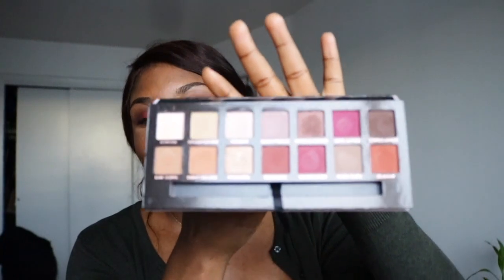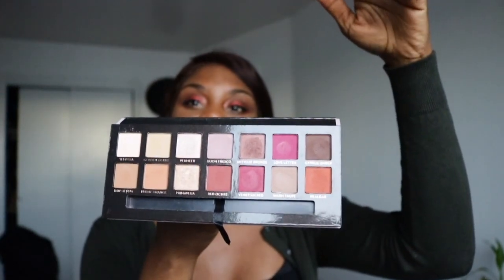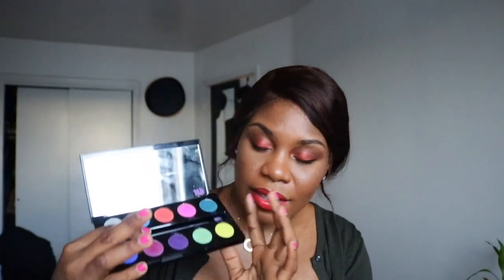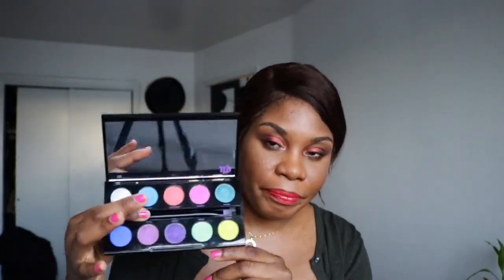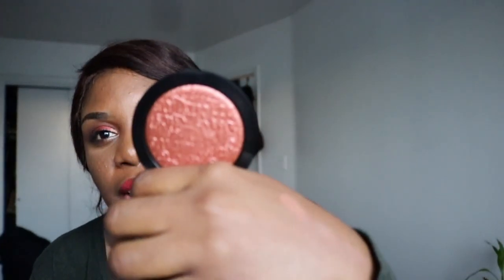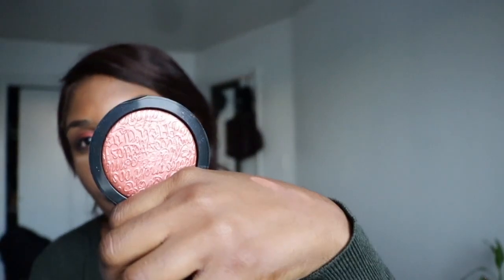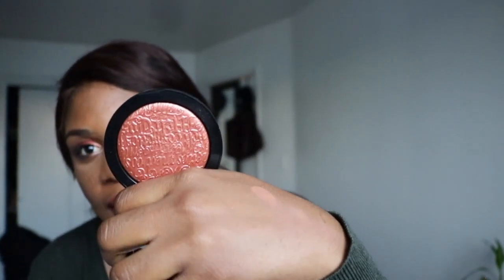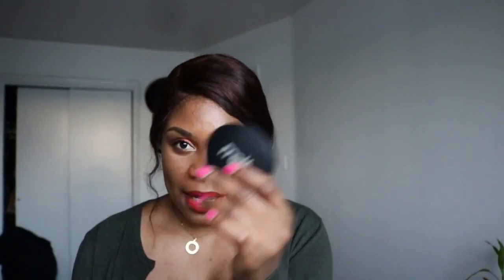MAKEUP I BOUGHT FROM SEPHORA THAT I DON'T USE | SEPHORA VIB SALE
I've spent so much money buying random makeup that's on sale that i barely use. Just want you guys to see some of them.

FILIMING
Camera - CANON T6i
Editing - Final Cut Pro 10.3.1